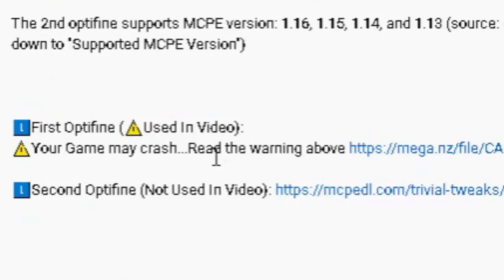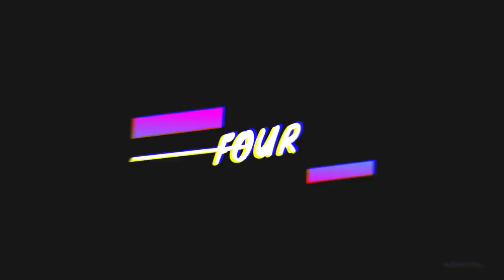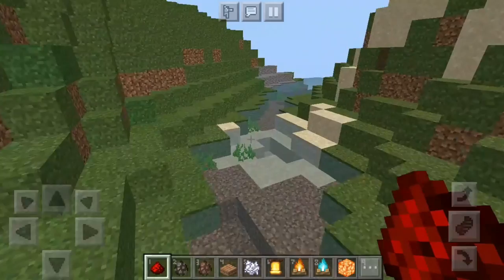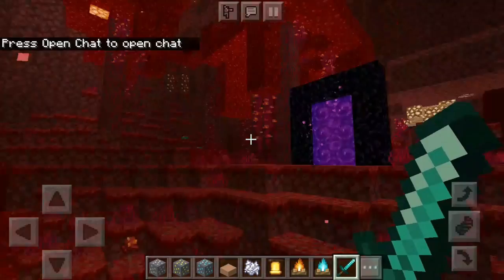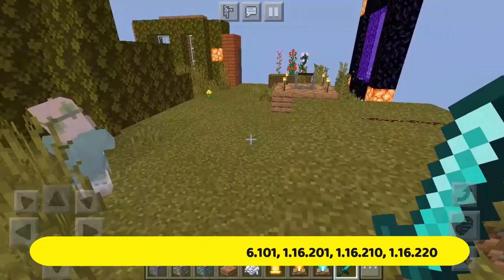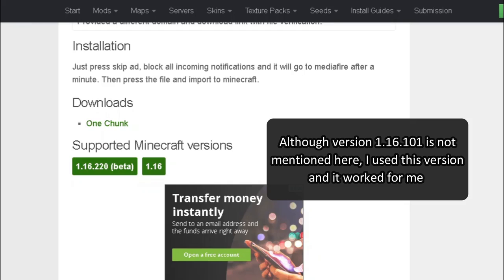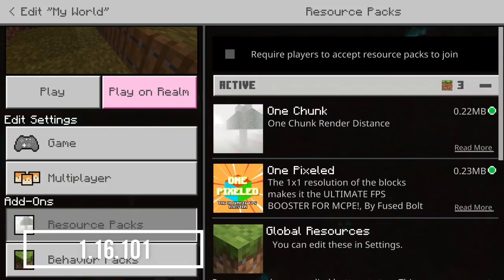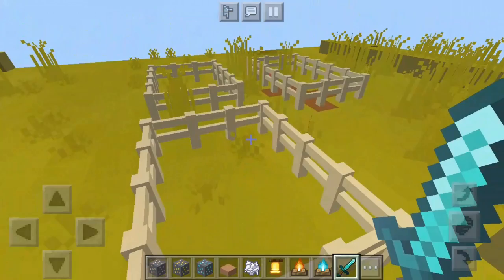How To Reduce Lag In Minecraft PE | Top 4 Optifine For MCPE | Smooth Gameplay & Lag Fix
Top 4 Resource Pack for Minecraft PE. How to fix lag in Minecraft Pocket Edition or MCPE. MCPE Lag Fix And FPS  Boost.

In this video I shared 4 resource packs that will help you to fix lag in Minecraft Pocket Edition. I hope this video will help you. I used MCPE version 1.16.101 in the video

This is part 3 of MCPE Lag Fix. Here I shared 4 Resource pack that will really help you to fix lag.

⚠️Note that Optifine for Mcpe does not exist. They are just some texture packs/ resource packs. Optifine is only for Minecraft Java. But these resource pack will help you to get more fps. Try them out.

⬇️Links for Resource Packs

⏲Time stamps
0:00 - Overview
0:26 - Intro
0:31 - Four
1:01 - Three
1:27 - Two
2:00 - One
2:31 - Some Important Tip
3:10 - Ending
3:24 - Outro

Reduce Lag In Minecraft PE,
Minecraft PE Low End Phone,
Minecraft PE Lowest Graphics Setting,
MCPE settings for low end phone,
MCPE Optifine

Potato Authority